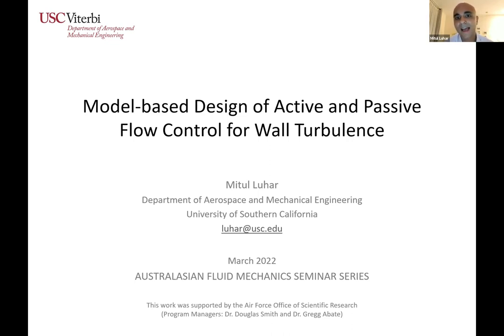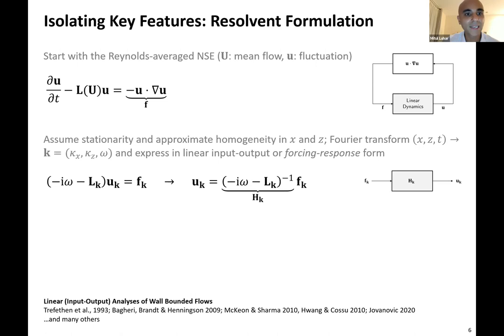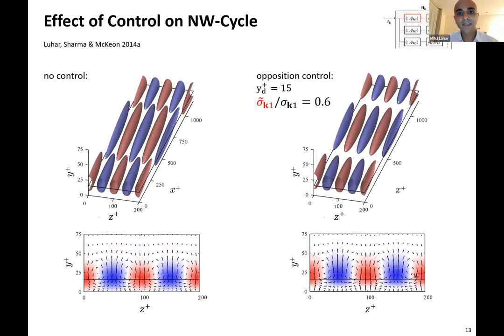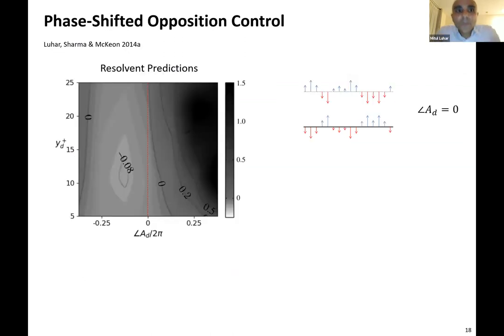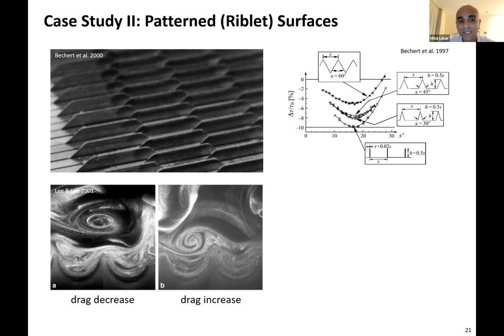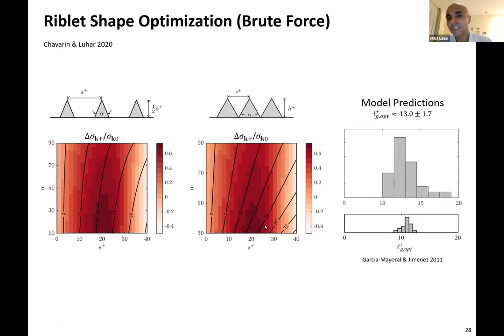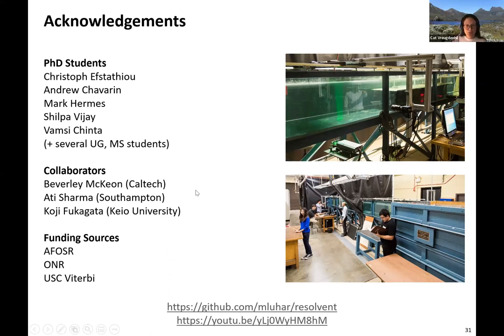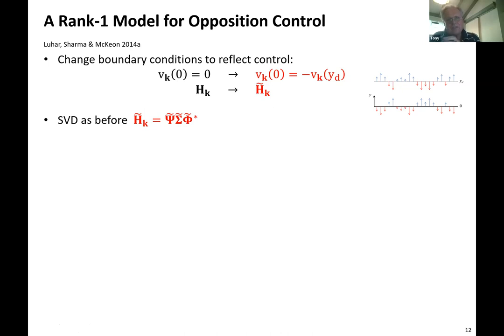AFMS Webinar 2022 #3 - Dr Mitul Luhar (University of Southern California)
"Model-Based Design of Active and Passive Flow Control for Wall Turbulence"
Dr Mitul Luhar (University of Southern California)
23 March 2022